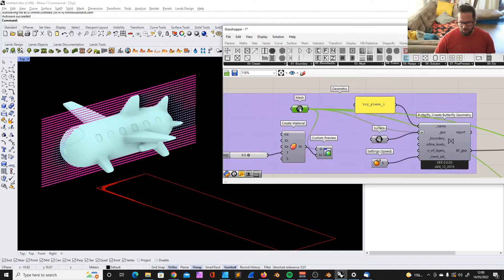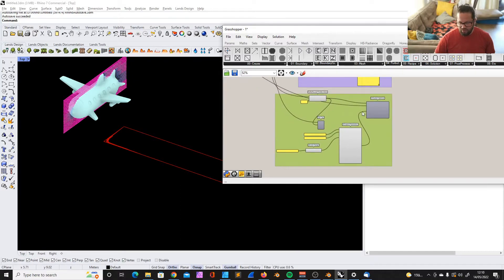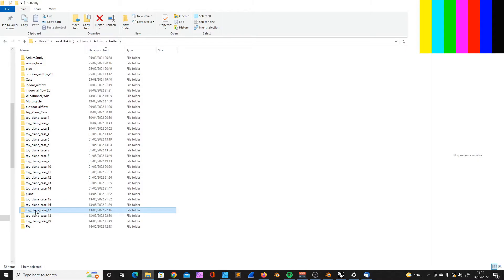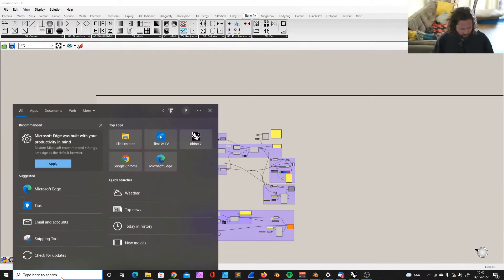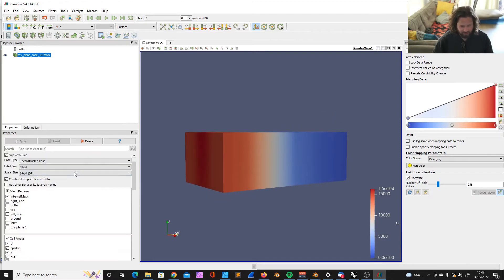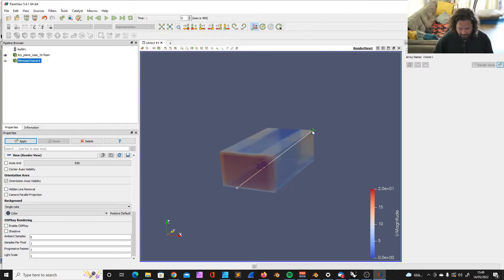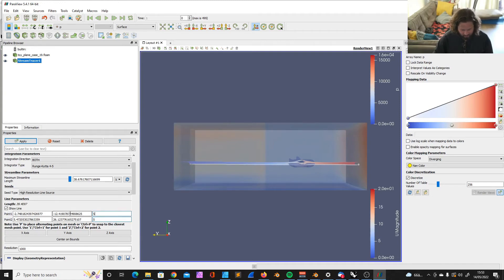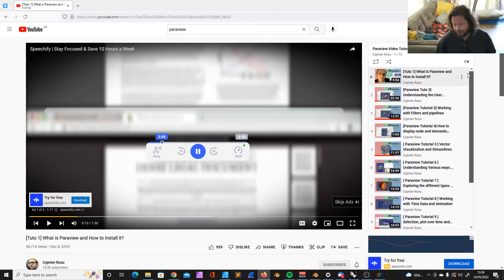Butterfly CFD | Toy Plane Part 05 Paraview | Fluid dynamics Inside Rhino Grasshopper3D Tutorial 13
There's more to this than meets the eye in Butterfly CFD. The grasshopper plugin is at the end and interface for a much larger software collection in the background. Let's look at our simulation in Paraview. You will love it.